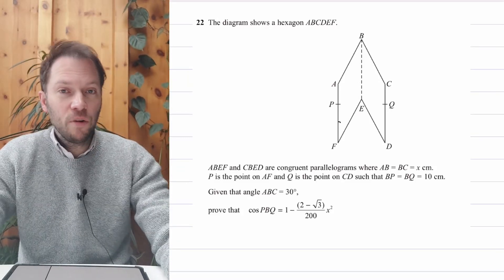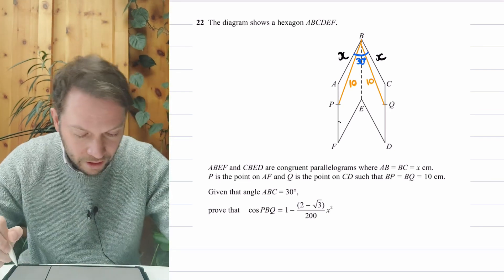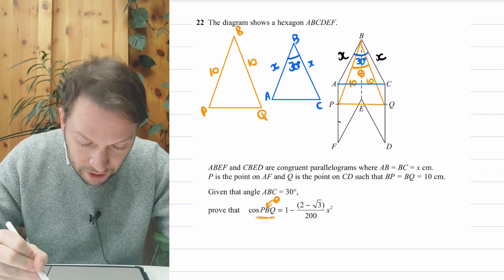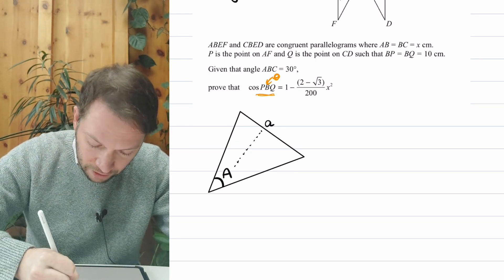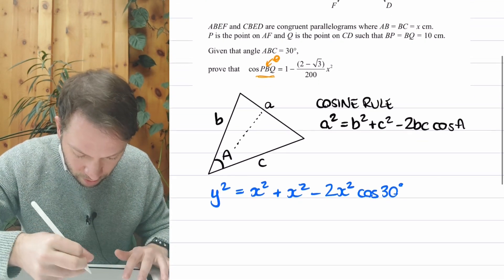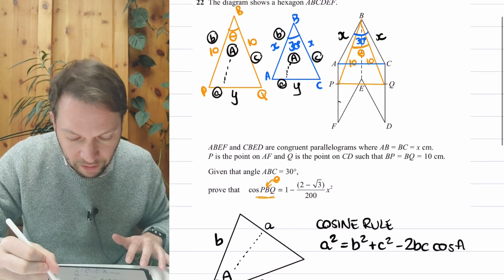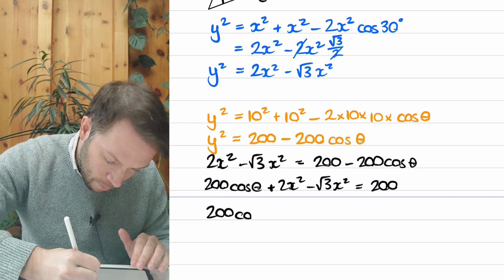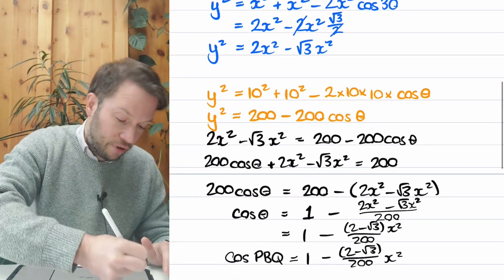The Hardest GCSE Maths Questions Of All Time! | Q2 - Cosine Chaos!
Dr Frost solves one of the hardest GCSE maths problems of all time!

This video covers a challenging question involving congruent parallelograms and the cosine rule from Edexcel GCSE Maths Higher Paper 1 June 2017.

In this series, Dr Frost tackles some of the hardest GCSE maths problems, in terms of the smallest proportion of students being able to answer correctly according to examiners reports. GCSE are exams taken by students in England and Wales at the age of 16.